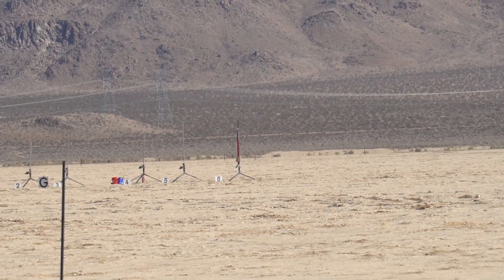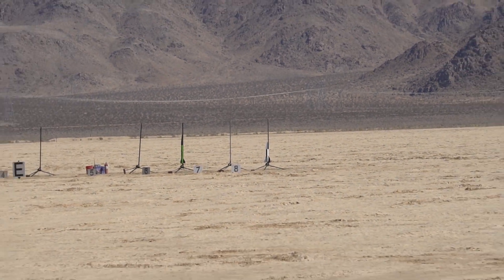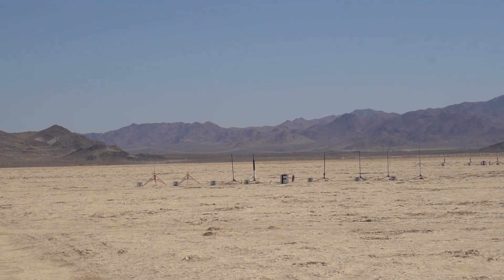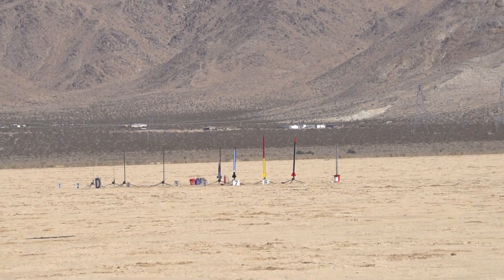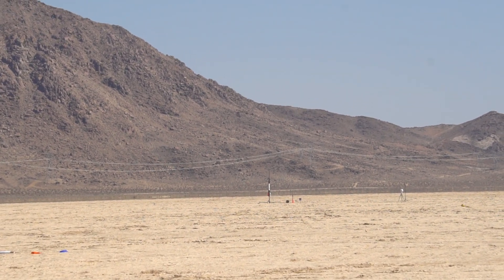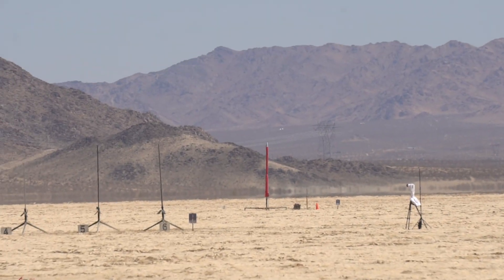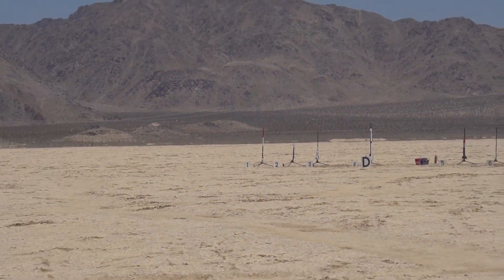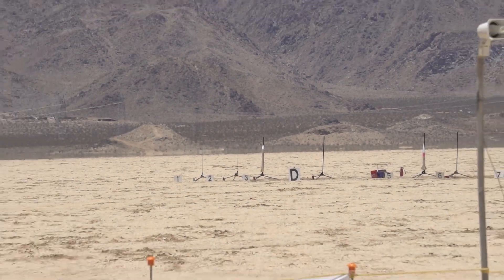LDRS 40: The World's Largest High Power Rocket Launch Event (Part 3)